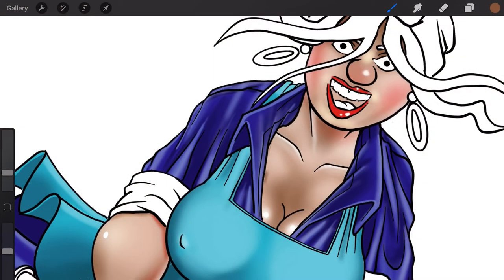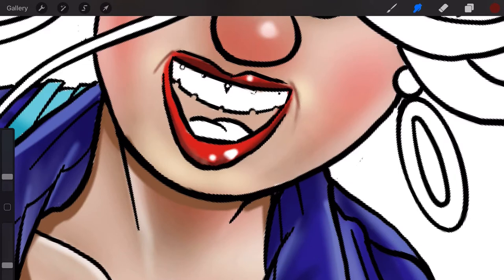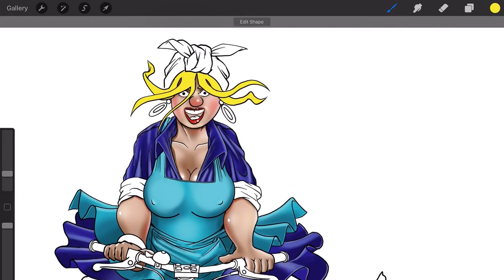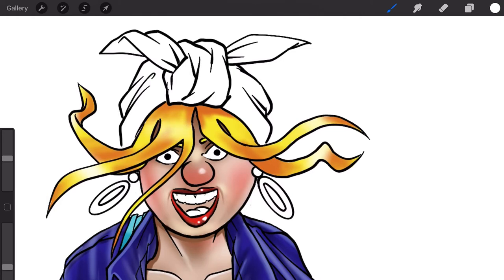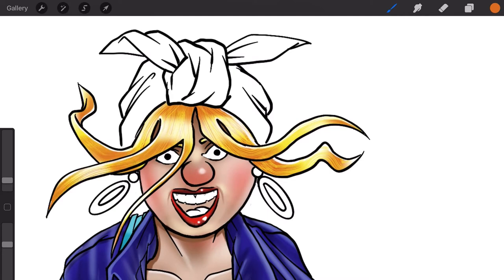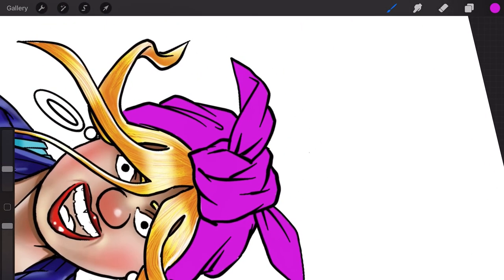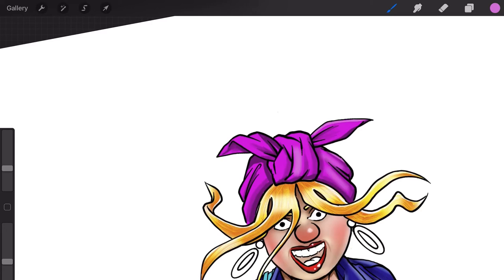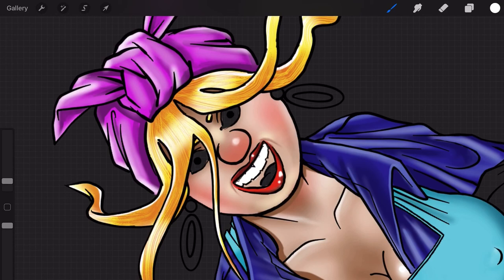Jan’s Art - Pinnie Hinnies Colouring In - Part 4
Colouring in my character - Part 4
This is a character I designed, called Pinnie Hinnies, I am currently working on creating a series of them, from my memories of when I was a kid. I’m planning on using them as references for paintings I want to create. I am sketching them on an iPad Pro 12.9” 3rd Gen  using the Procreate App.